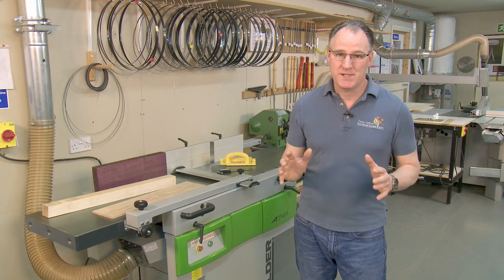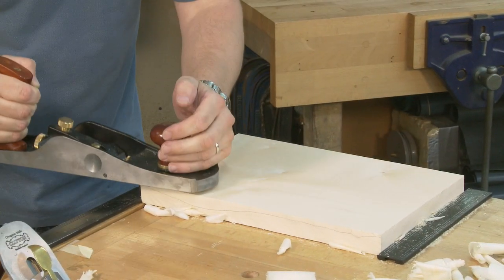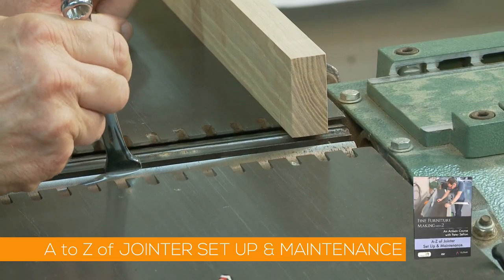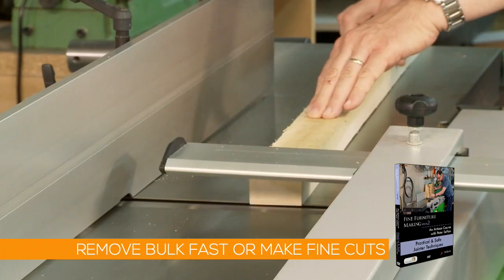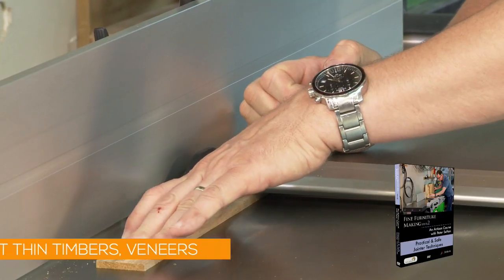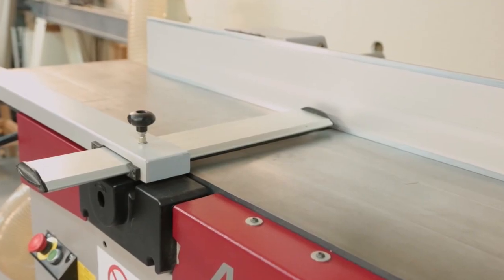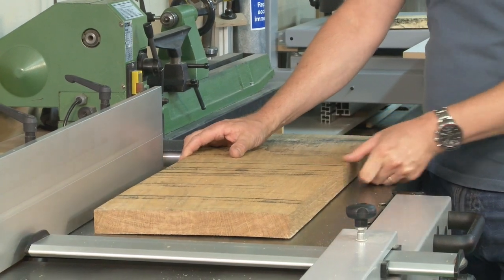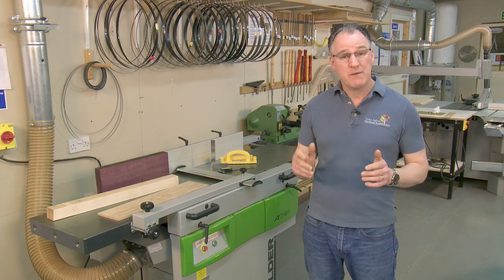Thickness Planers: Practical Safe Techniques – Peter Sefton (Trailer)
Short trailer from Peter Sefton's Wood Machining Series

Thickness planers are the most time saving piece of machinery in your workshop, but are capable of so much more than just bulk timber removal.

Peter demonstrates a vast range of safe, productive techniques from working with the grain, planing to width and thickness, cutting angles, tapers and producing very thin laminates. Calling on his many years of experience, Peter show you ways to reduce snipe, tear out and roller marks to produce clean accurate lumber every time.

Make the most of your planer including flattening wide boards with this essential tour de force of planing.

DVD Contents:
• Thicknessing Principles
• Preparing Timber
• Avoiding Snipe
• Flatnessing Wide Boards
• Wide Hardwood Boards
• Jigs for Thicknessing:
• Thin Laminates
• Tapering in Width
• Compound Tapers & Angles

1hr 22mins